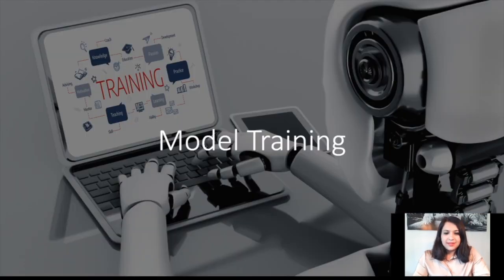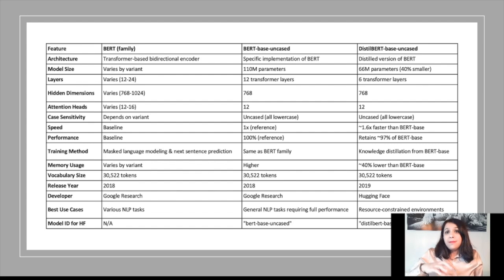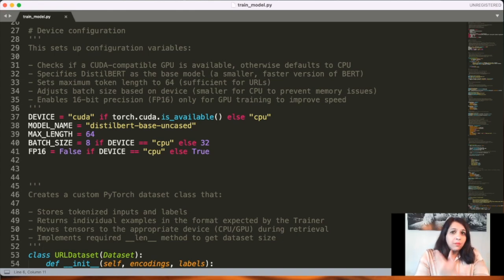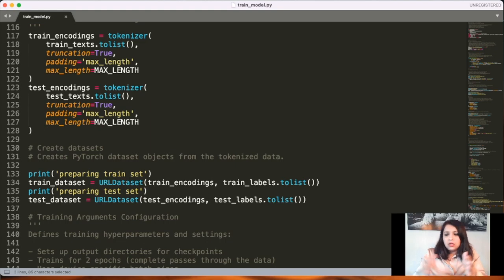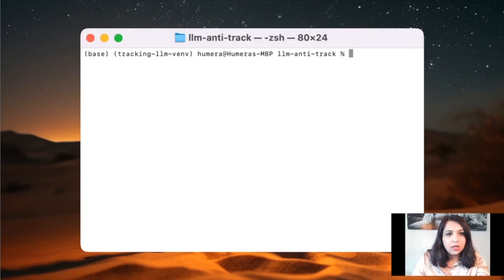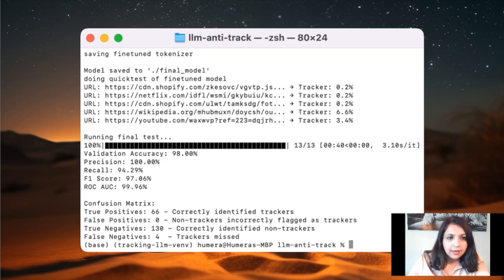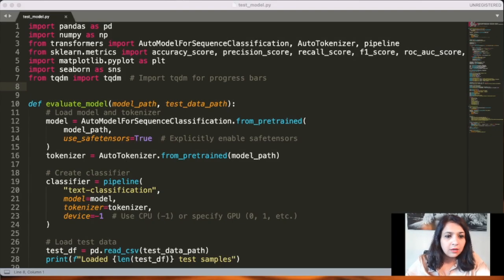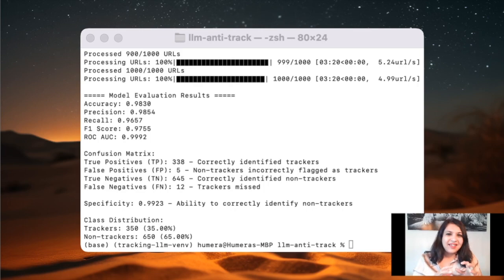LLM Fine tuning - Model Training and Testing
Learn how to build a lightweight, LLM-powered browser extension that can detect online trackers. In 5 simple lessons, we'll cover everything from data generation, model training, backend serving, to browser extension development, optimized for real-world performance.

The current session 3 focusses on model training and testing .